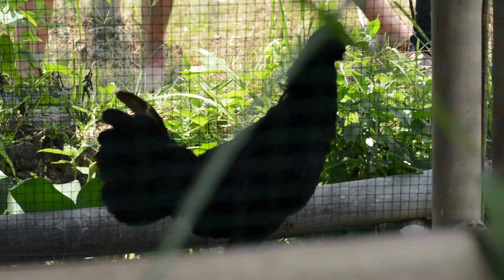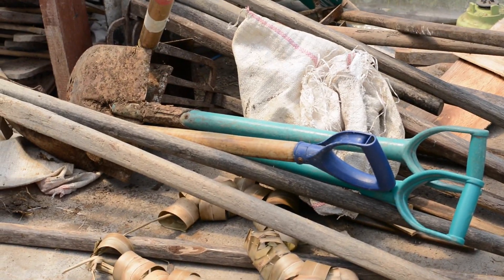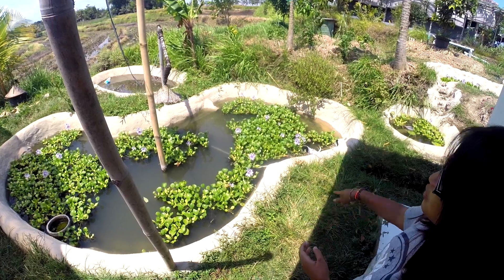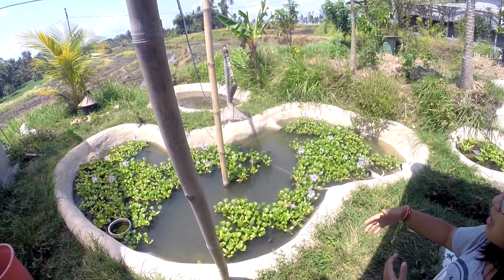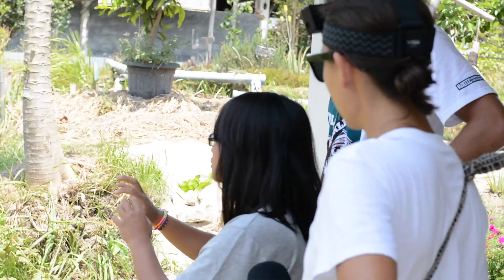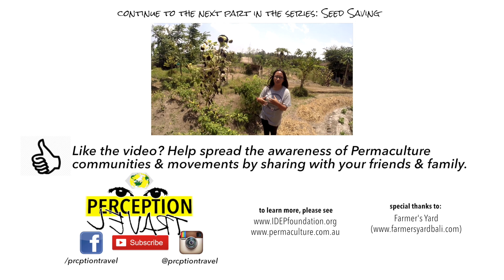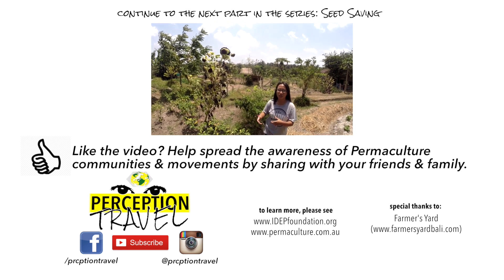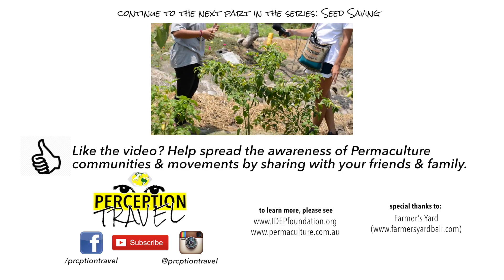Intro to Permaculture 2/6: Solid & Liquid Compost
In this second part in this introduction to Permaculture series at the IDEP facilities in Ubud, Bali, we learn about liquid and solid matter composts: how they work, what they feed off, and how their relationships with the rest of the permaculture system. We also take a glimpse into the relationship between the farmer and the pond compost/irrigation systems.

for more on the IDEP facilities in Bali for more information on Permaculture.